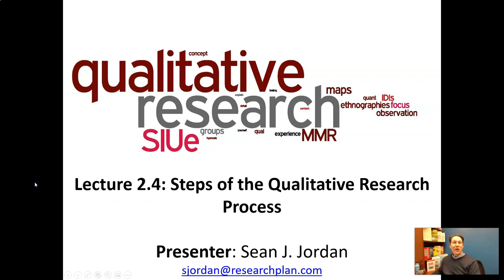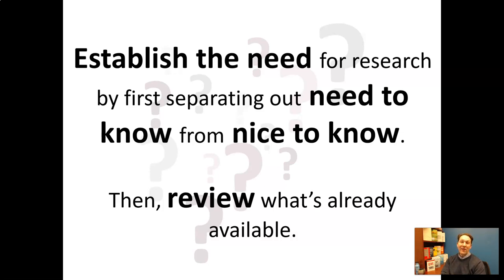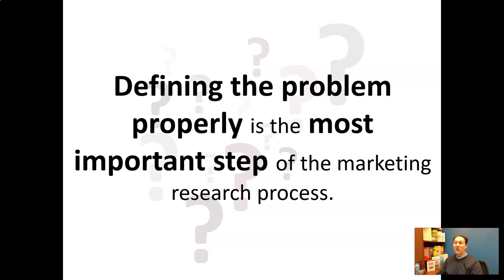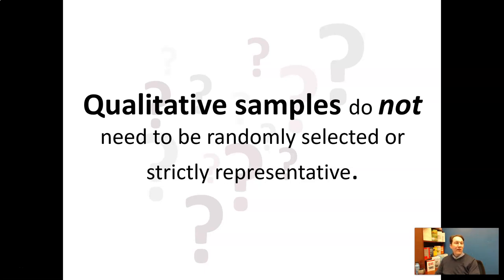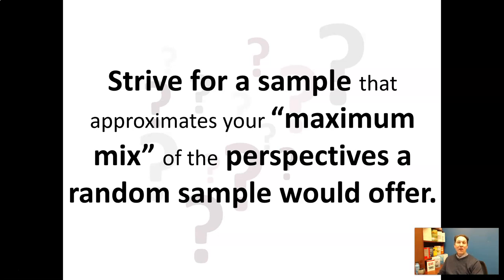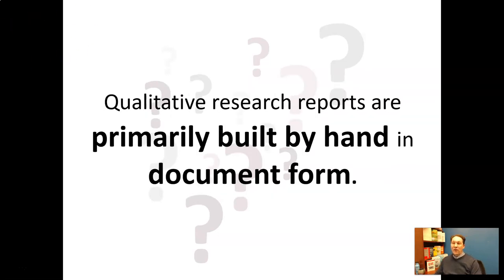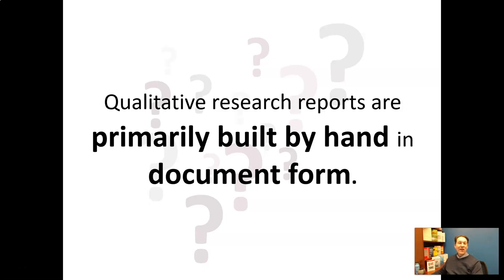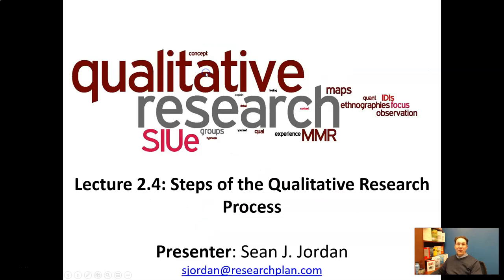Lecture 2 4